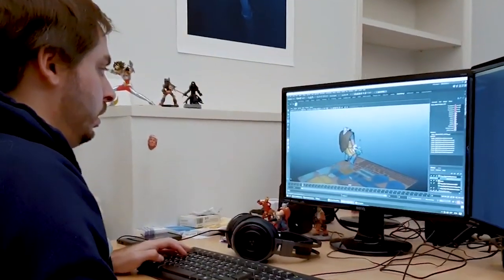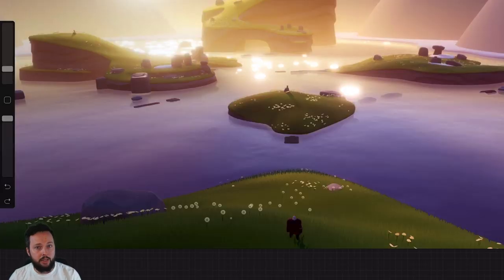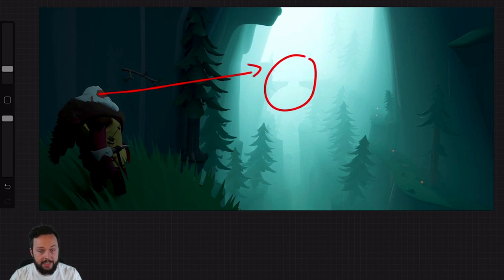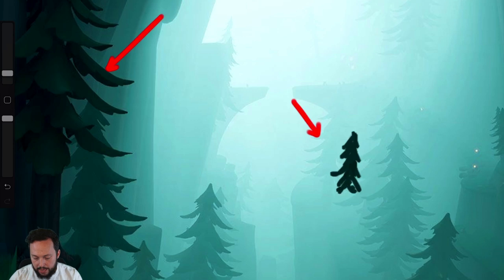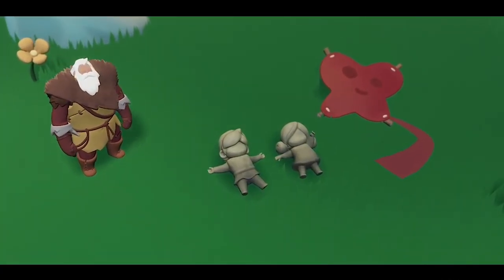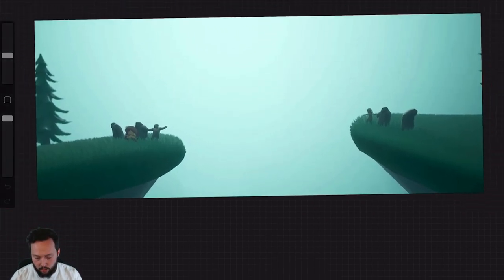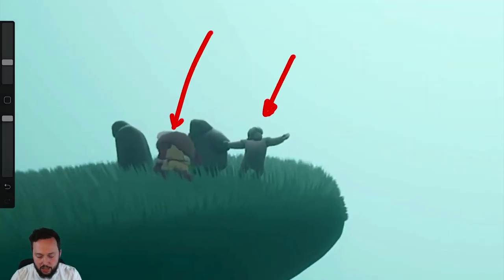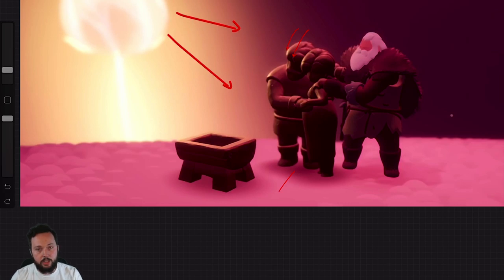GAME ART REVIEW | Arise - A Simple Story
Arise - A Simple Story is a gorgeous game with stunning environments, characters, lighting and innovative game mechanics. Let’s take a closer look at what makes this game special and how to utilize the creators’ techniques in your own designs and illustrations!

CONTENTS:
0:00 - Intro
Color contrast 1:55
Atmospheric perspective 2:48
Character and environment design 6:00
Value dynamics 8:40
Negative space 9:18
Dramatic lighting 11:22
Realistic shadows 12:12